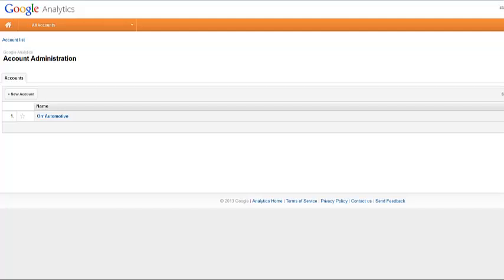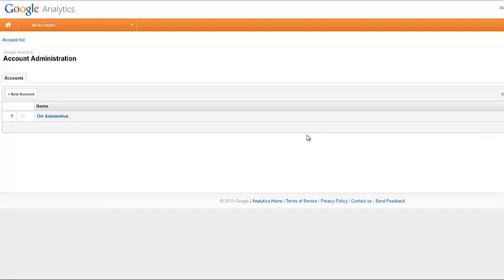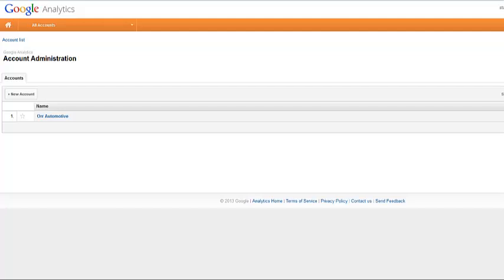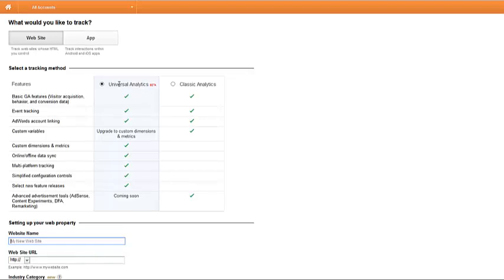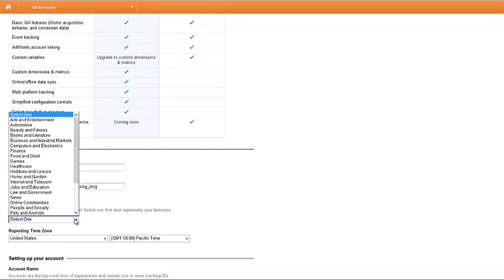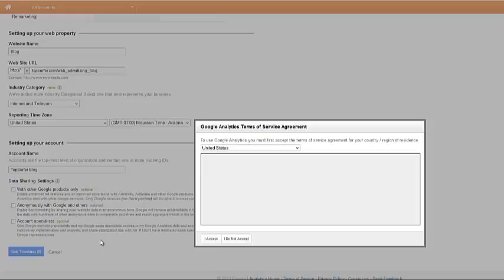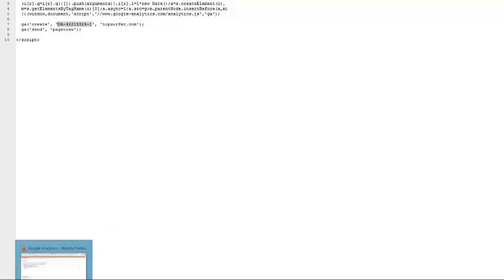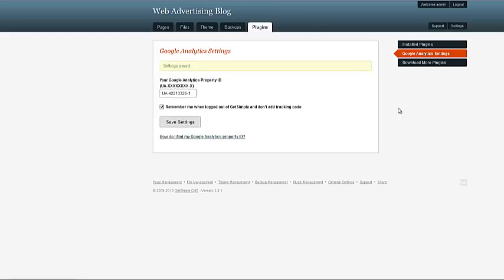Add new site to Google Analytics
Adding a new site to Google Analytics and adding the code to Get Simple CMS that we use for our hosting website service at: http:--topedgehosting.com